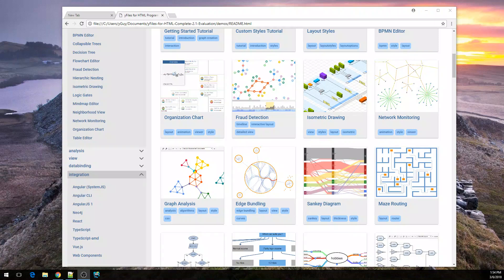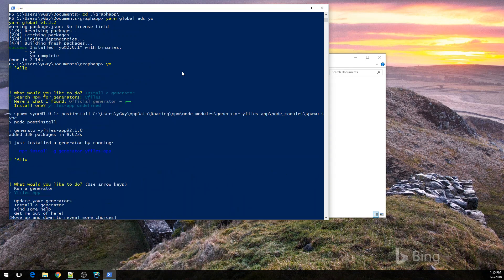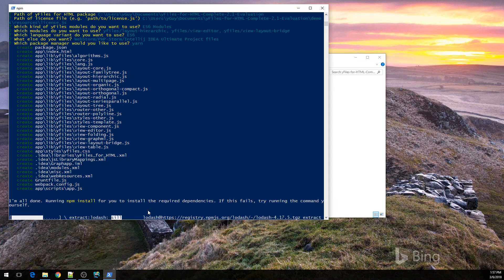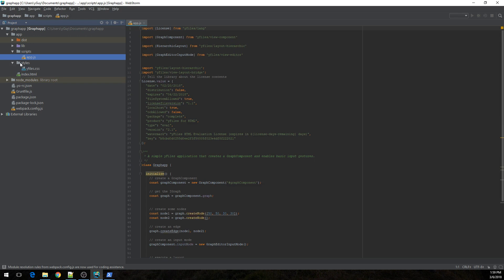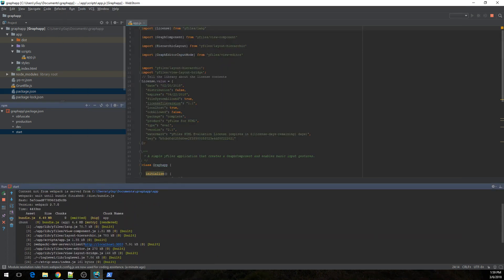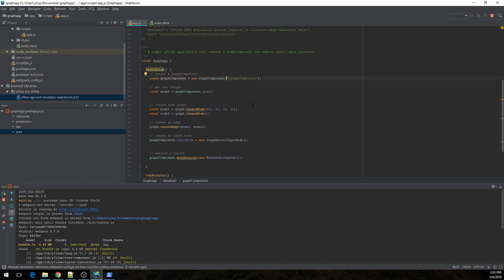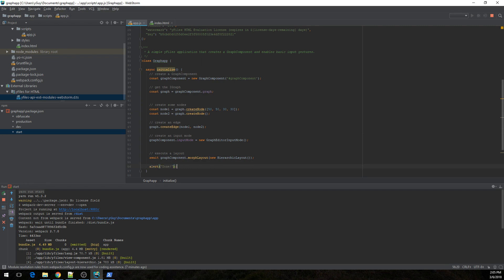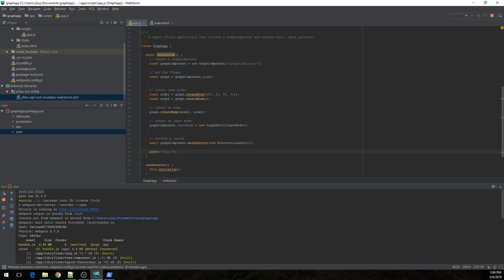Generate a yFiles for HTML 2.1 webapp with yeoman, ES6, and Webpack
This version was created for yFiles for HTML 2.1 and is now considered outdated. Please consider the more recent equivalent version in our playlist, instead.

In this short screencast, we show you how to possibly create your first yFiles for HTML powered web application.
We use yeoman and yarn to scaffold a webpack-powered application. For this we are using the native ES6 module version of yFiles for HTML and WebStorm as our IDE. We show how to properly set up working code completion and what is required to get a yFiles powered app to run.

Be sure to also check out the introduction to the evaluation package in this Video, first